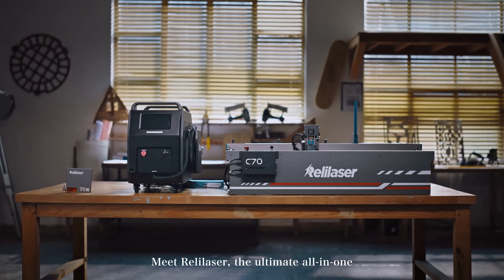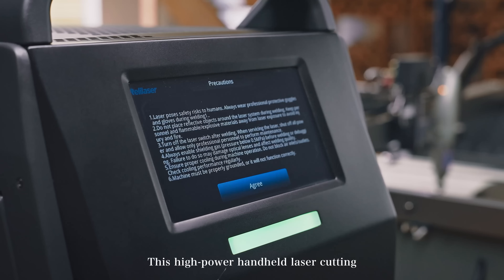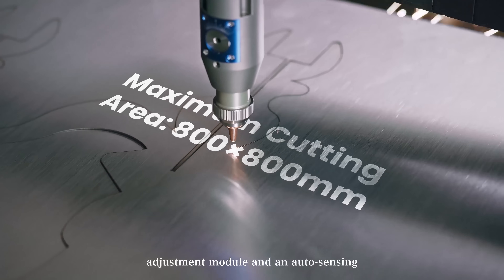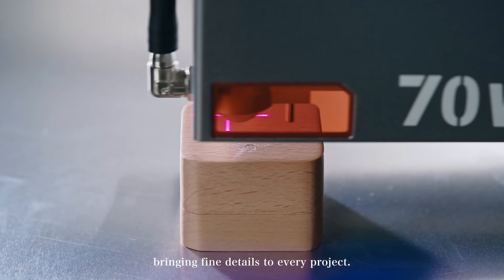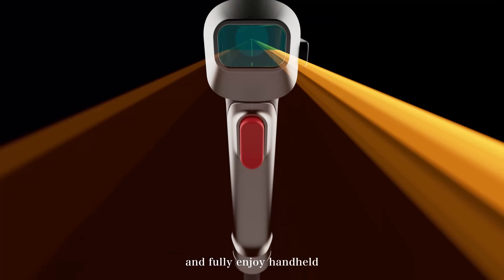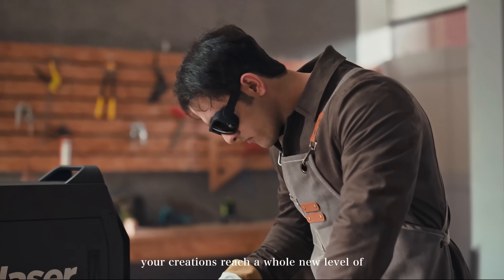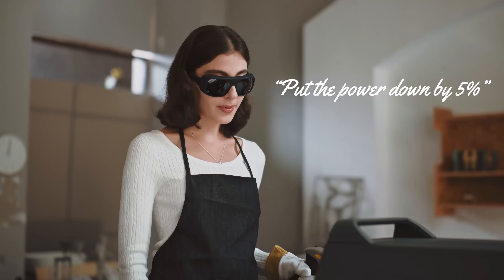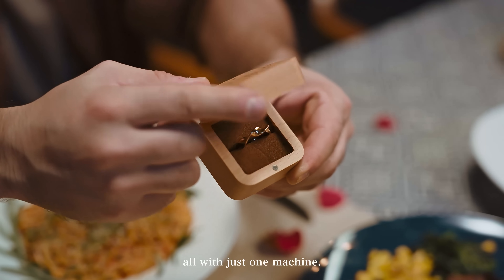Revolutionize Your Workshop with All-in-One Laser Power: AI, CNC, Welding, Cleaning & Engraving.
Tech Revolution! Sculpfun x Relilaser Smart Laser CNC Welder Series Launched | AI Voice + Blue Laser Engraving + Handheld Welding and cleaning.

🎯 Product Overview:
Sculpfun x Relilaser AI Laser Welding System – The world’s first multi-functional laser CNC machine with AI voice control! Integrates welding, cutting, engraving, and cleaning into one compact platform, redefining lightweight industrial-grade manufacturing.

🔥 Key Features:
✅ AI Voice Control – Hands-free operation for higher efficiency
✅ All-in-One Design – Built-in wire feeder + external ports for portability & expansion
✅ Exclusive R-Mode – Enhanced power, 1300W model welds stainless steel up to 6mm
✅ Desktop CNC – Auto-leveling Z-axis ensures smooth cuts and obstacle detection
✅ Blue Laser Module – Engraves/cuts non-metals (wood, plastics, etc.)
✅ Professional Cleaning/Welding Head – Pulse welding for thin sheets without deformation

🚀 Ideal For:
Home DIY Workshops | Metal Sheet Factories | Stainless Steel Product Manufacturing | Hardware Repair | Wood board cutting

📌 Models Available:
R900: Welding 900W
R900Pro: Welding 900W+CNC
R900Ultra: Welding 900W+CNC+70W Diode

R1300: Welding1300W
R1300Pro: Welding1300W+CNC
R1300Ultra: Welding1300W+CNC+70W Diode